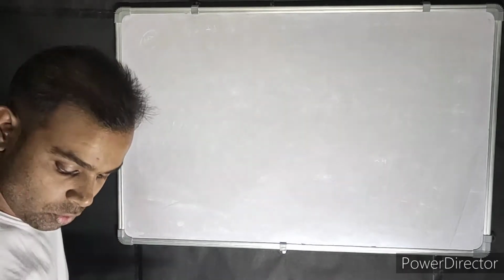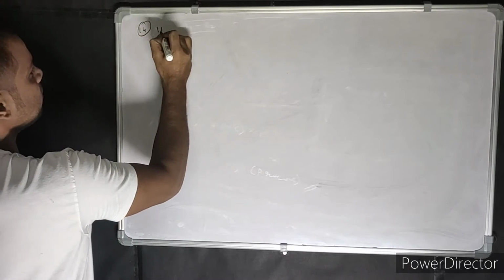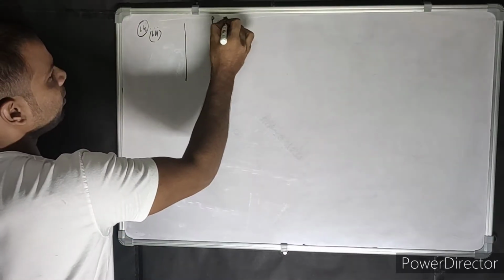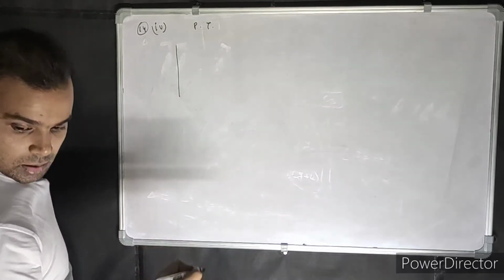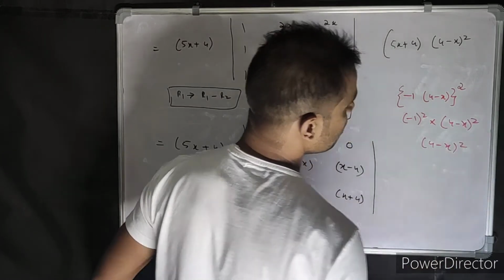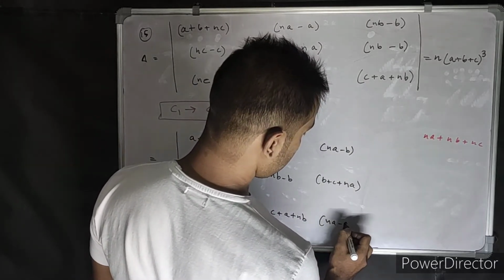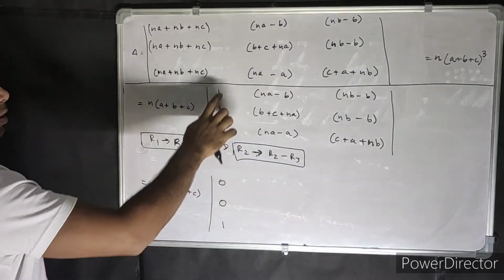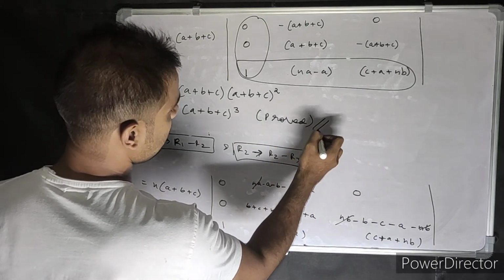CLASS 12. CHAPTER DETERMINANTS. BOOK M.L. AGGARWAL. BOARD ISC. PART 12. (MIP)